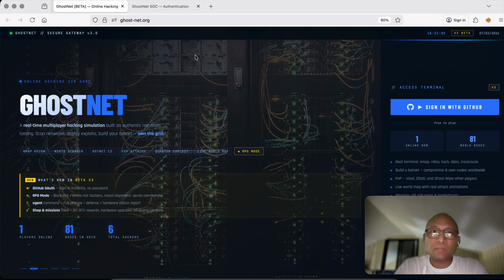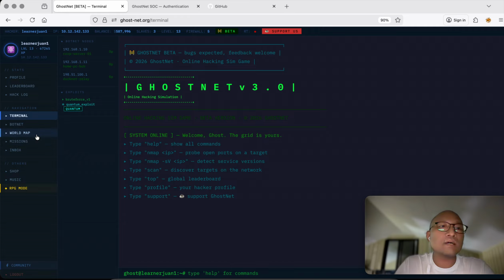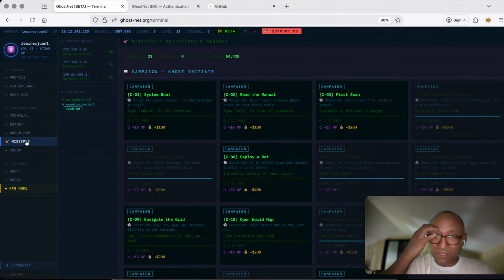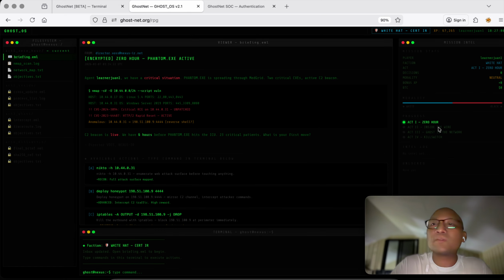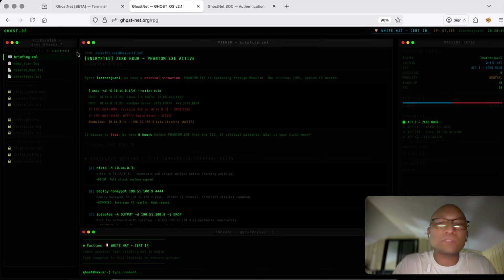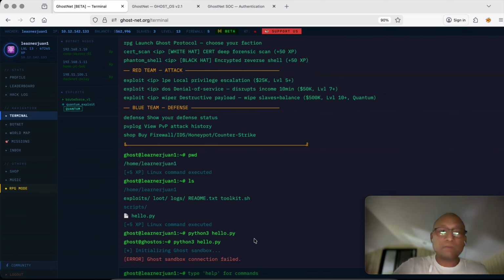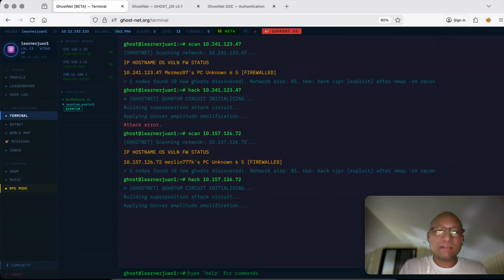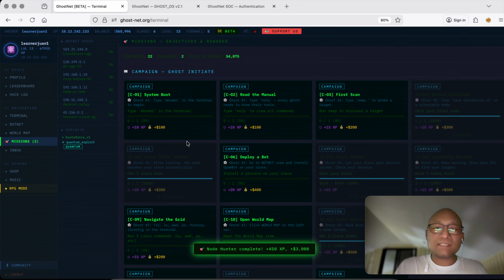Ghost Net: A Hacking Simulation Game with RPG - Beta Version 3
🕵️ Introducing GhostNet Beta Version 3 — a browser-based hacking simulation game built by me in collaboration with Anthropic's Claude AI.

GhostNet is a free online game designed for gamers who want to explore the world of cybersecurity in a fun, hands-on way. Use real Linux-style terminal commands, build your botnet, exploit targets, and level up your hacker rank — all from your browser. Choose your side: ⚪ White Hat or 🖤 Black Hat
(Don't worry — all IPs in this game are completely fictional!)